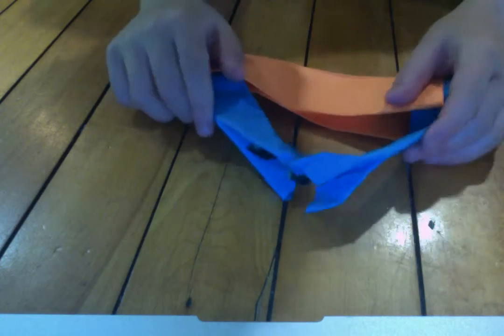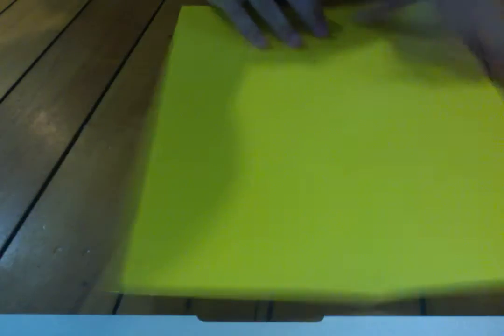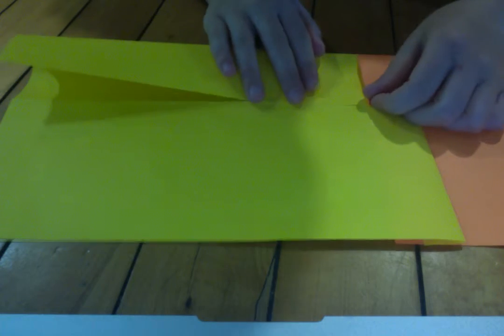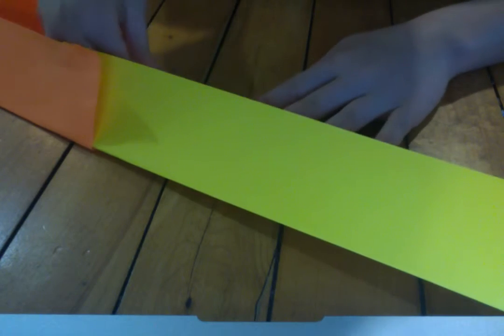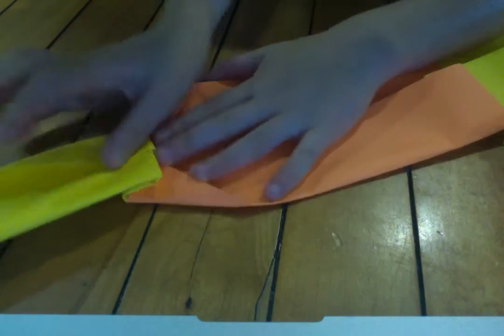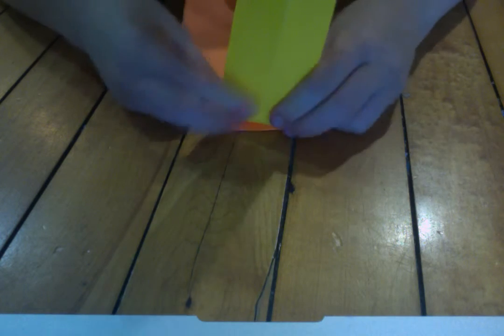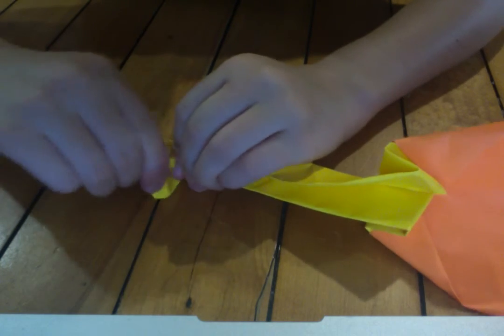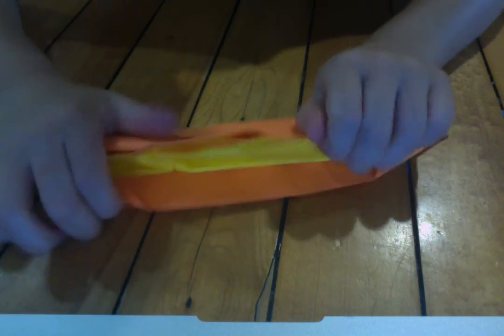Swiss Army Knife Modular